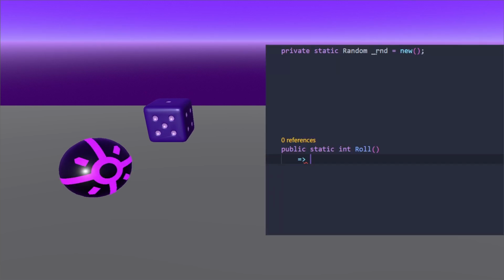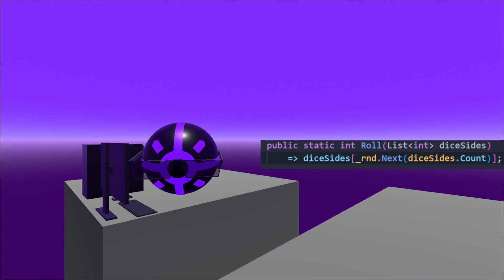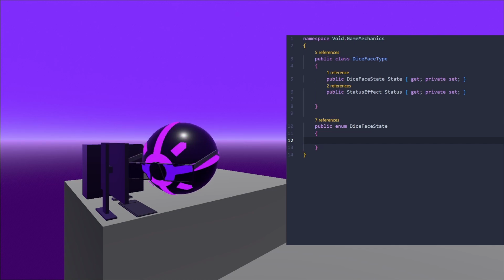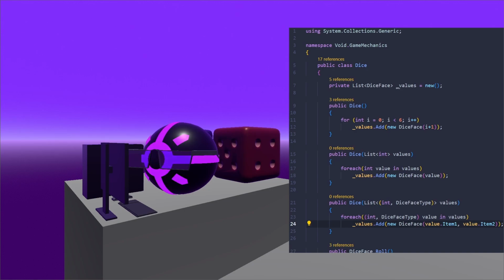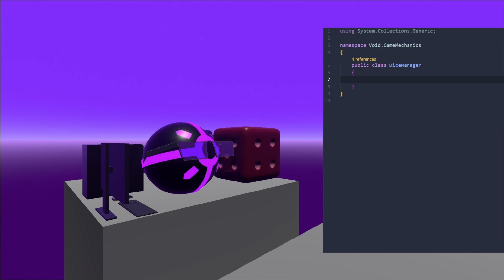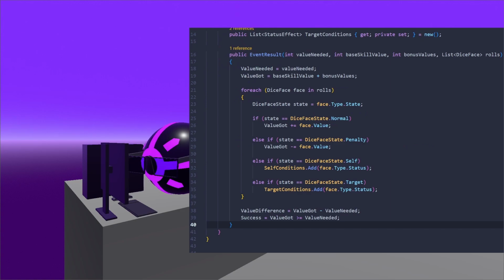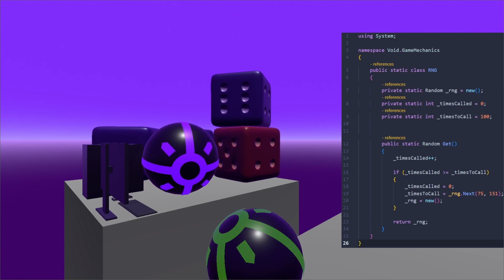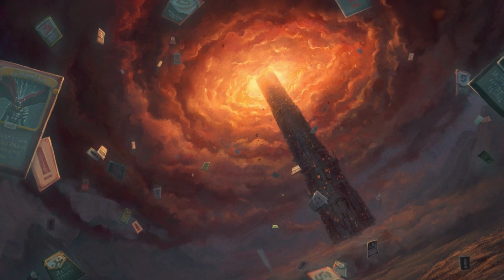What even are dice?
Local dummy ball doesn't know how to make a cube spin randomly and take the topmost value.

(Really, it's more about how to make dice that can give results that aren't numbers)